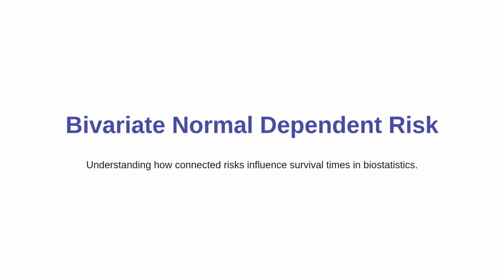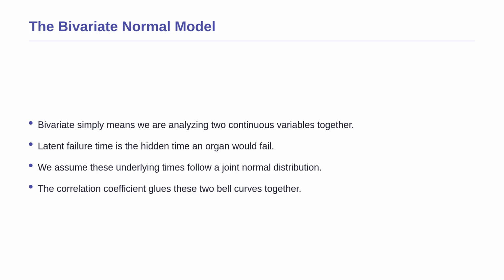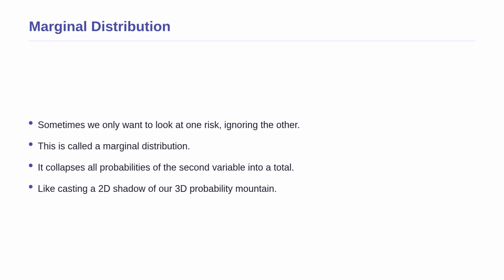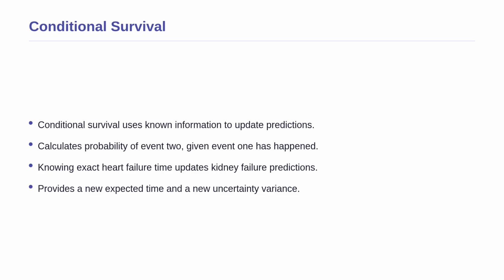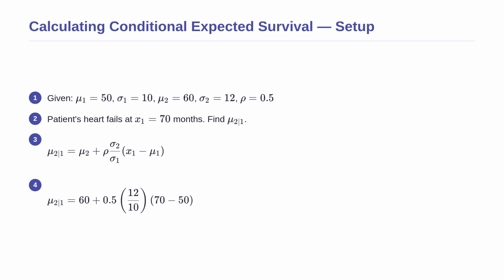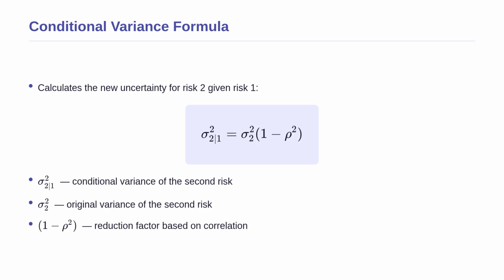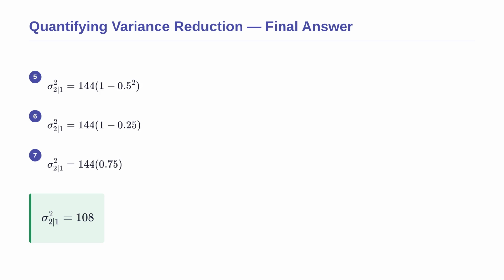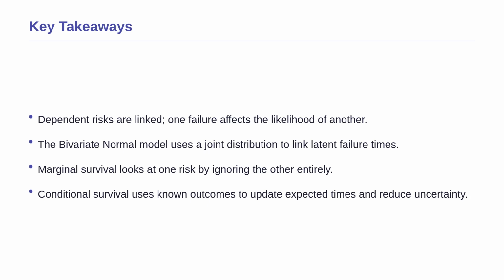Biostatistics and Survival Analysis - Bivariate Normal Dependent Risk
Video lecture on Bivariate Normal Dependent Risk for Biostatistics and Survival Analysis.